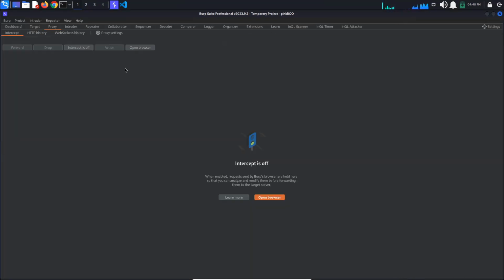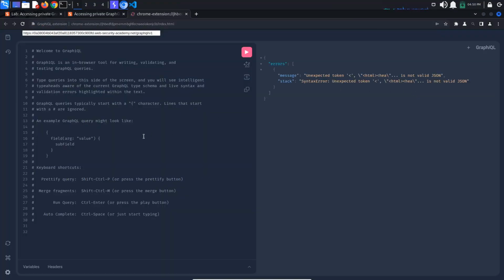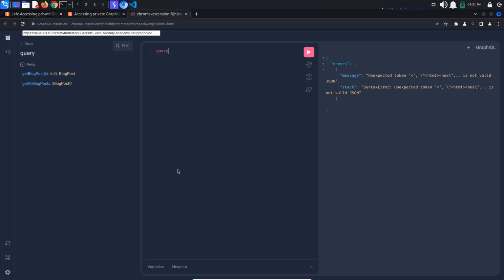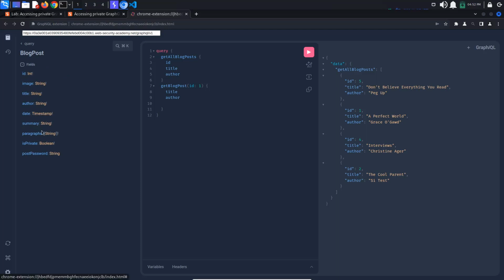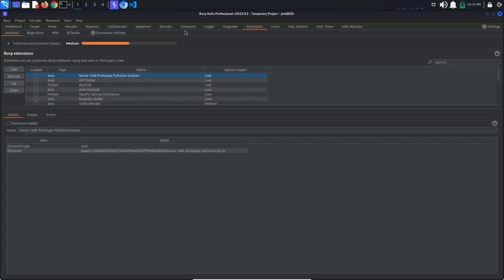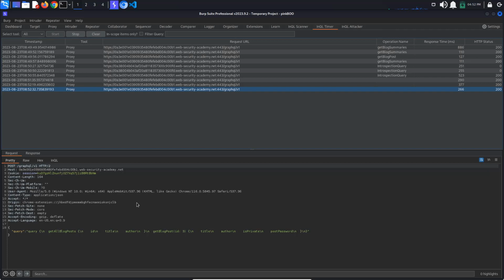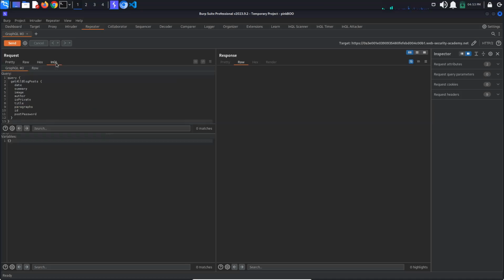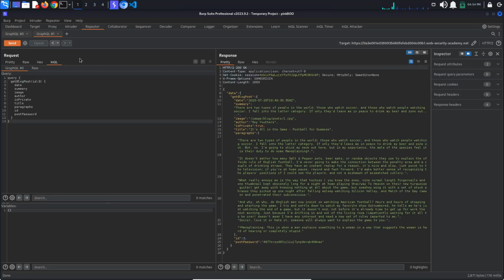Accessing private GraphQL posts - PortSwigger Academy tutorial